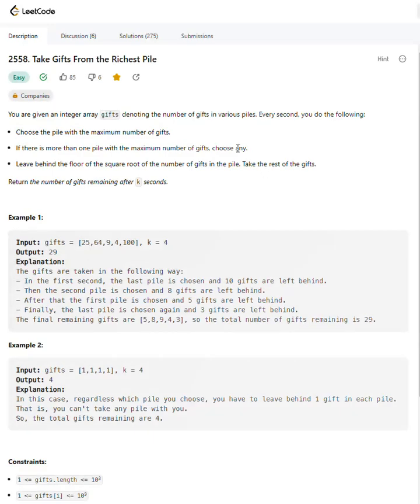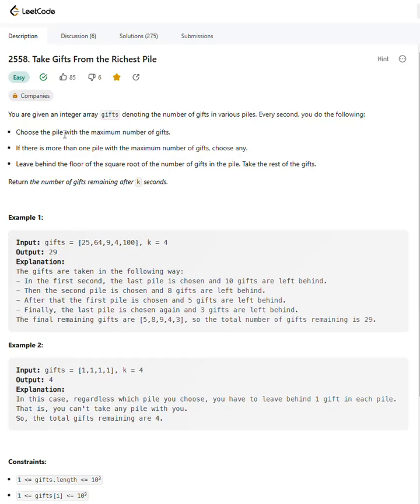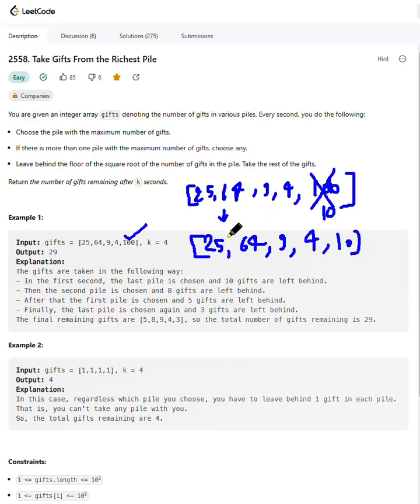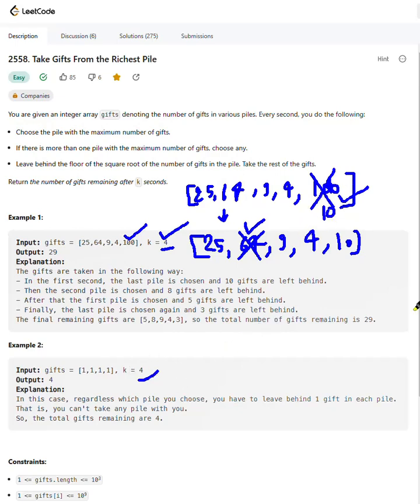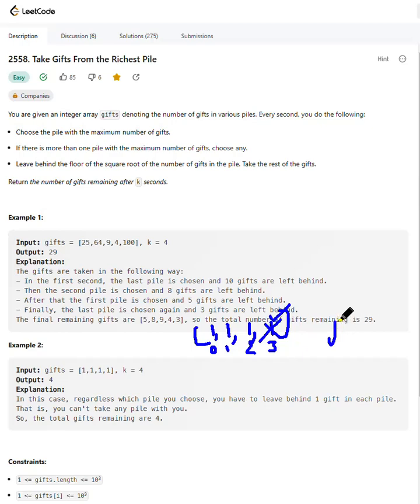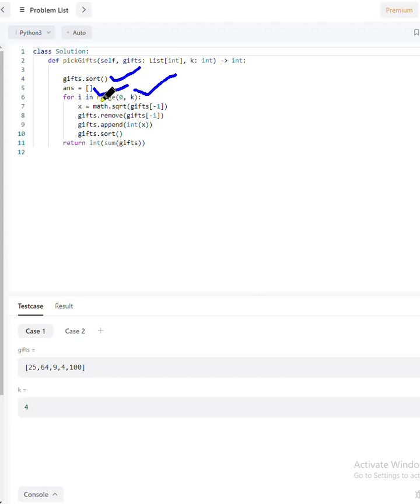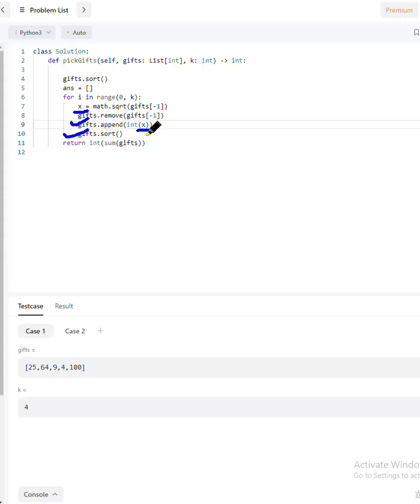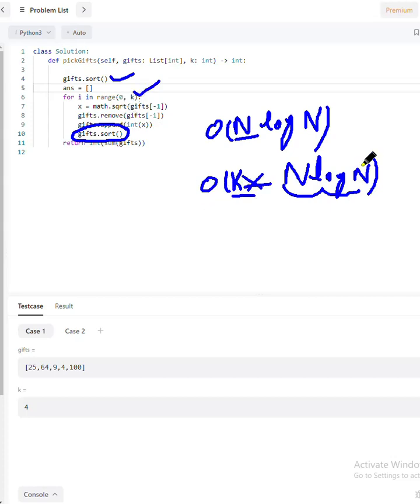2558. Take Gifts From the Richest Pile | Python | Weekly Contest 331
2558. Take Gifts From the Richest Pile | Python
Weekly Contest 331 Solution